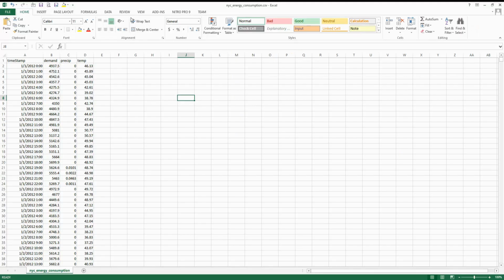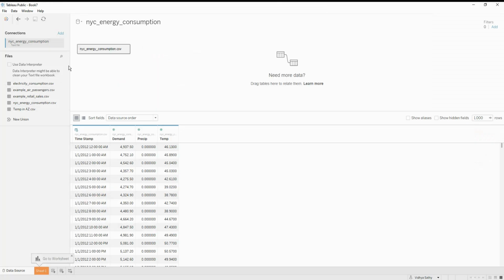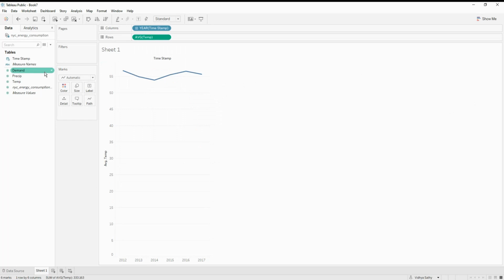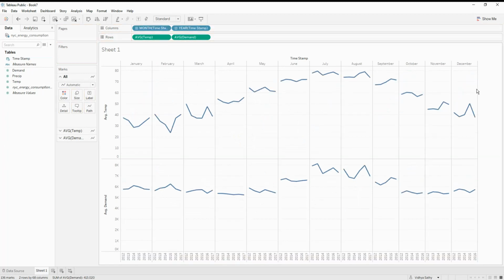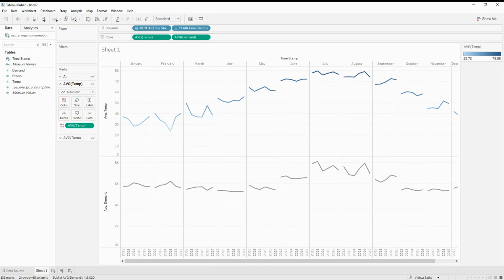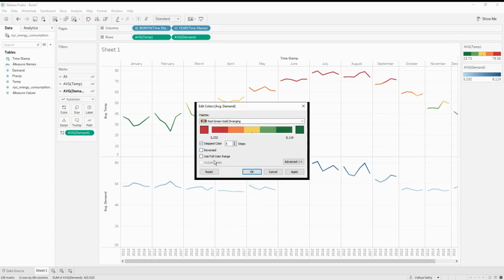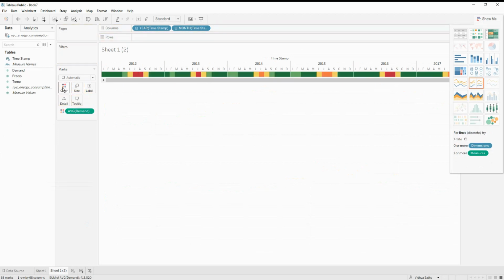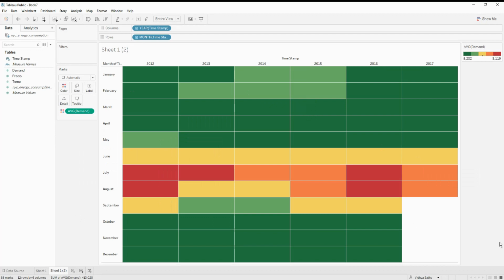Time Series Visualization Seasonality Charts/Cycle Charts - Using Tableau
Seasonality Charts/ Cycle charts are a time series visualization which can be used on a  predictable set of data over time.
 Examples include power consumption peaking during the summer,  stationery sales increasing before the start of the school year.